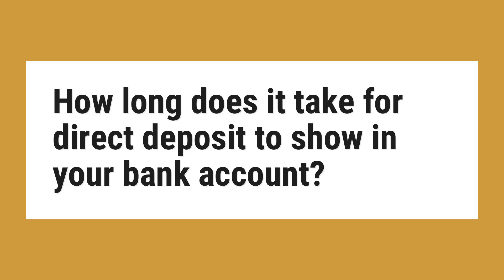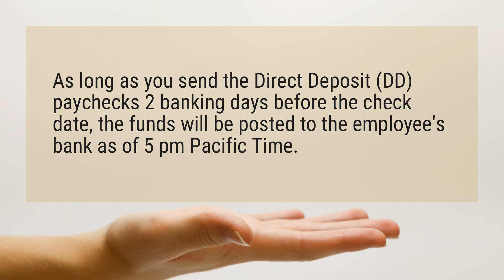How long does it take for direct deposit to show in your bank account?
As long as you send the Direct Deposit (DD) paychecks 2 banking days before the check date, the funds will be posted to the employee’s bank as of 5 pm Pacific Time.